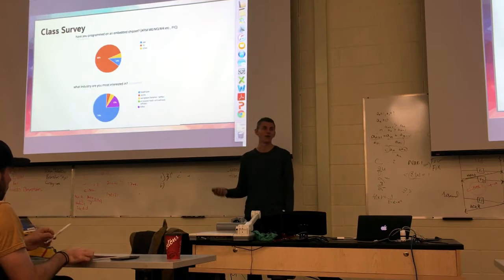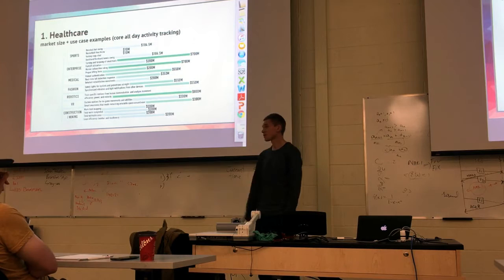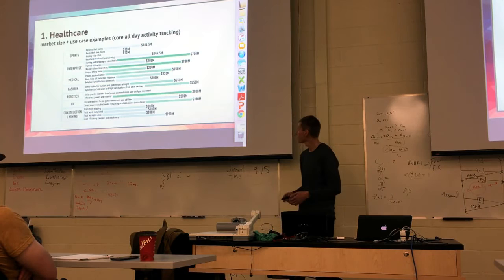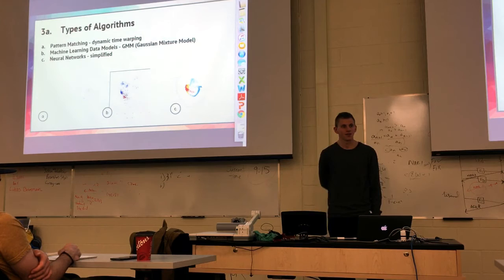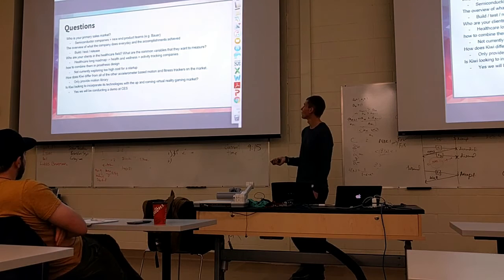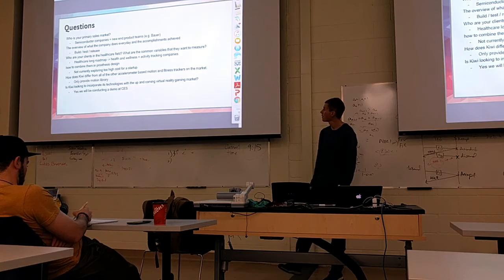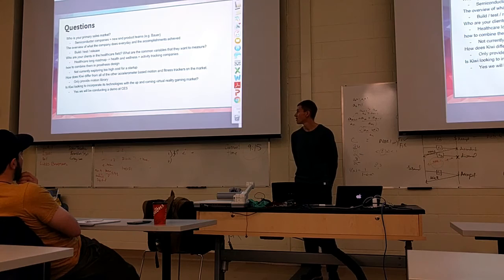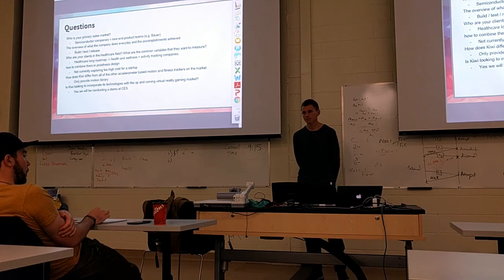John David Chibuk - Kiwi Wearable Technologies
Guest Lecture by John David Chibuk, founder of Kiwi for the 4th year Biological/Biomedical Engineering students of the University of Guelph. Professor Suresh Neethirajan teaches ENGG 4390 Bioinstrumentation Design since 2011.